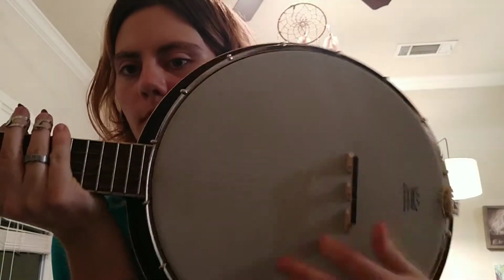Bluegrass Finger Picking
Shredding on Blue Grass + Bonus Billy Clyro God & Satan